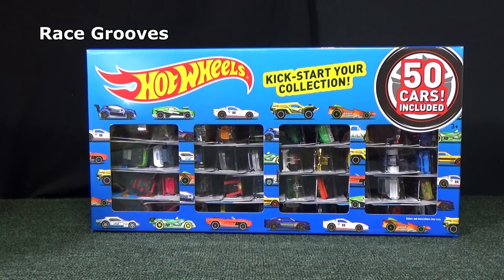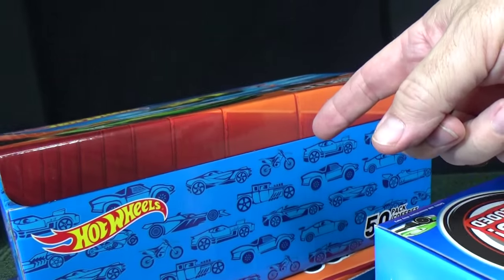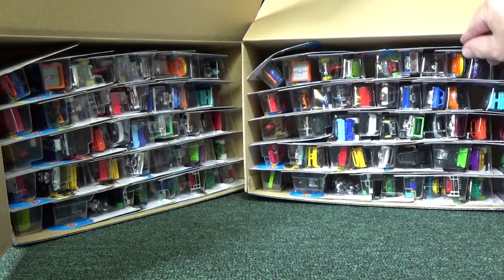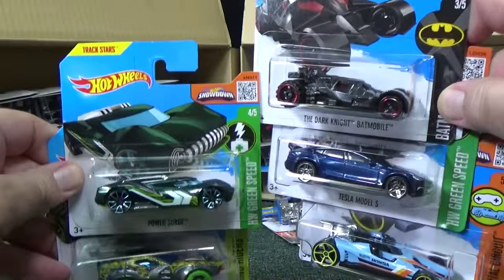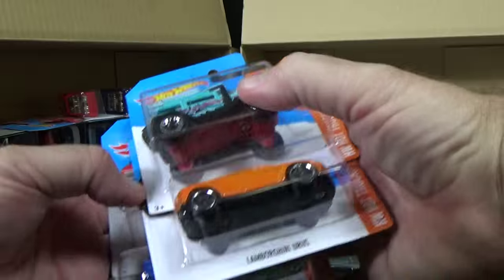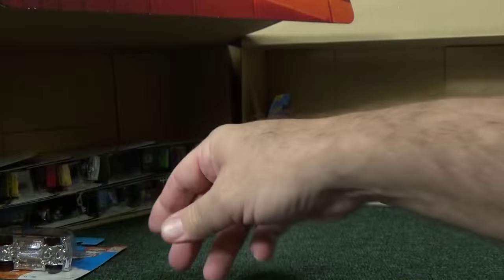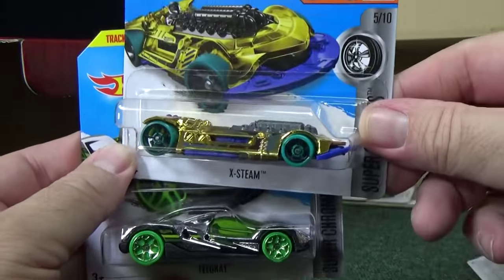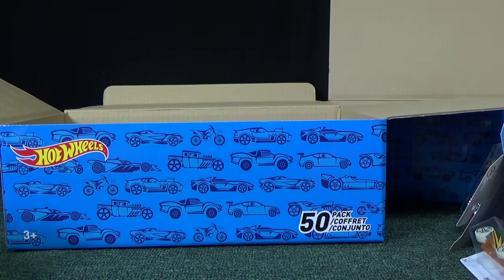50 Pack Double Hot Wheels Case Unboxing by Race Grooves!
Toys R US 50-Pack Unboxing Card

The Base Codes were H52 (last week of 2015). That coincides with a 2016 F card (USA BP)

that I have with the same H52 production code.

The Dark Knight Batmobile - Tumbler (red windows)
'67 Chevelle SS 396 (Leap Year)
'70 Ford Escort RS1600
Aston Martin DB10
Aston Martin DBS
Renault Sport R.S. 01
Custom '01 Acura Integra GSR
Blitzspeeder (2016 New Model)